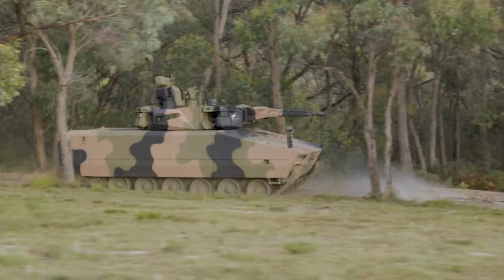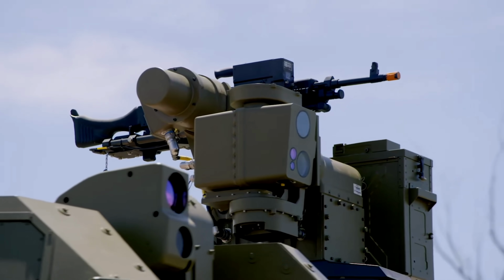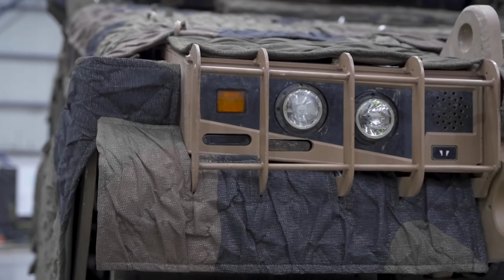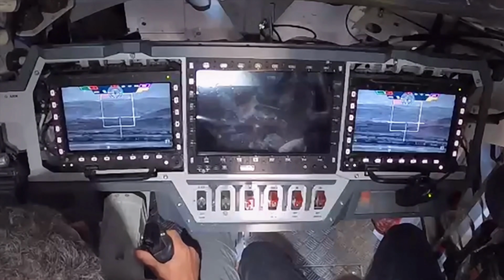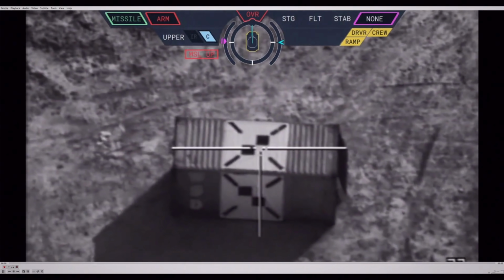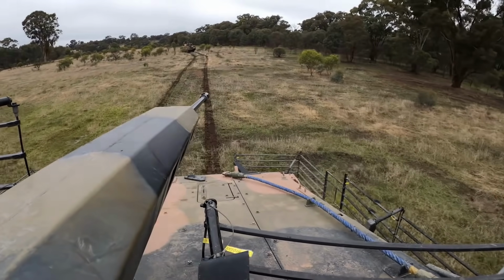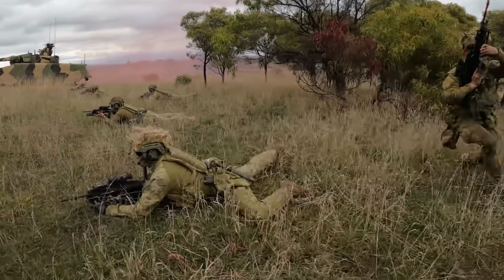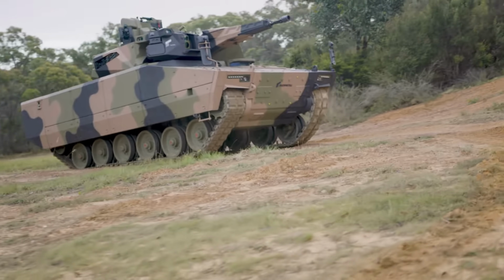KF41 'Lynx' & AS-21 'Redback' Infantry Fighting Vehicles - Land 400 Phase 3 | ARMORED COMPETITION! 💪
The two contender vehicles for Australia’s soon-to-be-selected infantry fighting vehicle (IFV) (LAND 400 Phase 3 project) recently conducted a firepower demonstration at Puckapunyal Military Area, showcasing next-level protection, firepower and mobility.

Rheinmetall Defence Australia’s KF-41 Lynx and Hanwha Defense Australia’s Redback have been facing off in extensive user-evaluation field trials.

Both companies have delivered three prototype vehicles, which are being tested over the course of this year as part of a two-year risk mitigation activity. A decision on the preferred tenderer will be presented to government for consideration in 2022.

Given its potential to determine which contractor will benefit from Army’s costliest-ever acquisition program, the outcome of the detailed testing and evaluation now underway on the two contenders for the ADF’s Infantry Fighting Vehicle (IFV) requirement is keenly awaited.
Not that anything of substance is likely to be known until the end of this year at the earliest from the overall Risk Mitigation Activity (RMA) of Project Land 400 Phase 3. Also known as the Mounted Close Combat Capability, the project will deliver and support up to 450 IFVs and 17 maneuver support vehicles.

These complex platforms will replace the army’s expensively-upgraded but now obsolescent M113AS4 armored personal carriers at a cost estimated in the 2016 Defence White Paper at $10-15 billion – a remarkably broad variation in potential expenditure.

And that was until publication of the 2020 Force Structure Plan, in which the forecast soared by an extraordinary 80 per cent to $18-27 billion.